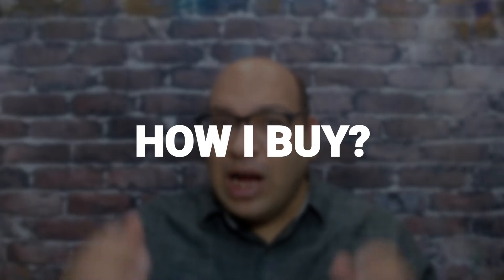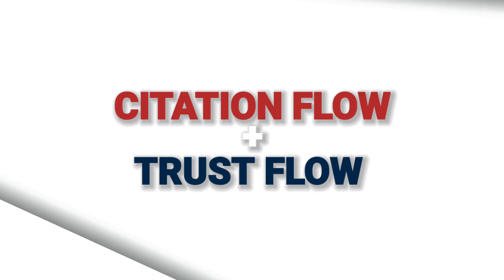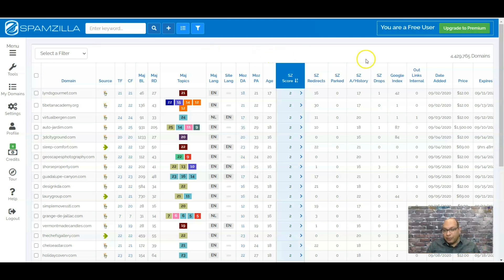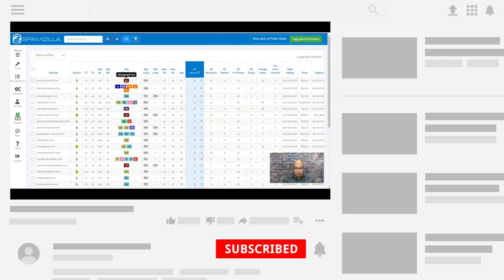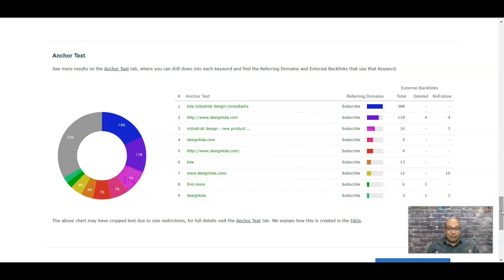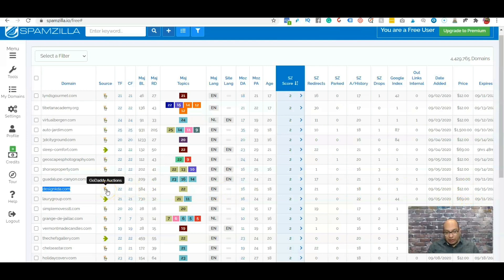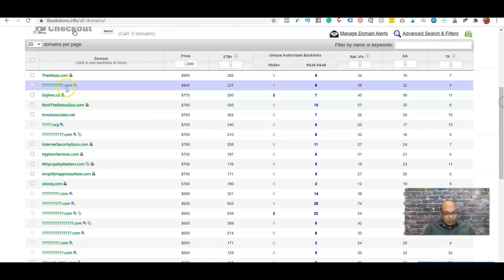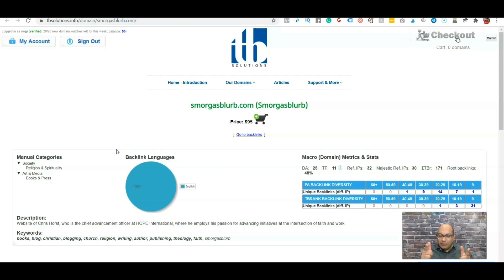How to Find Expired Domains With High DA, CF And TF for FREE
Are you taking full advantage of expired domains at the moment?

Imagine being able to buy a domain name that already has an awesome backlink profile and existing targeted traffic for the same price as a new domain. Expired Domains with traffic.

In this video, I'll show the process of how to find a good expired domain with High DA, CF and TF for FREE.

Majestic to check backlinks of a domain

TB.Solutions | The best domains for your SEO! Buy Expired Domains with traffic

Oh and don't forget to.

➛ Leave any questions/comments/videos that you'd like to see in the future below. 💬

▸ If you purchase anything through a link in this video, you should assume that I have an affiliate relationship with the company providing the product or service that you are buying, and I’ll be compensated in some small way at no extra cost to you.